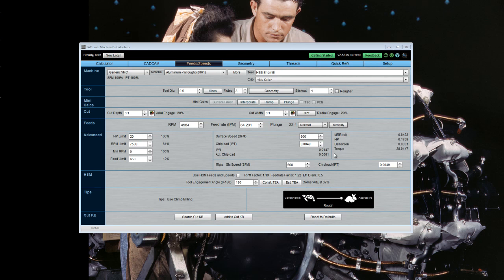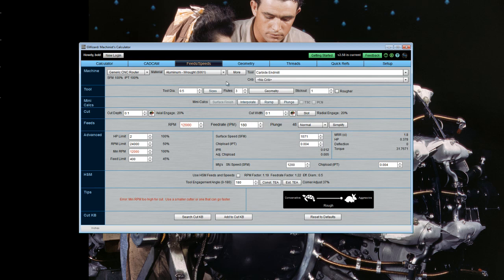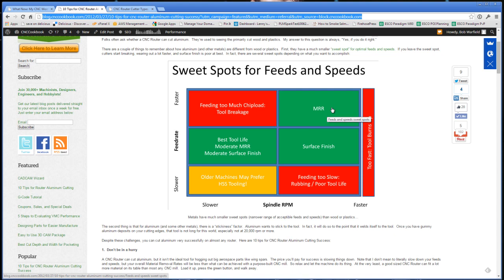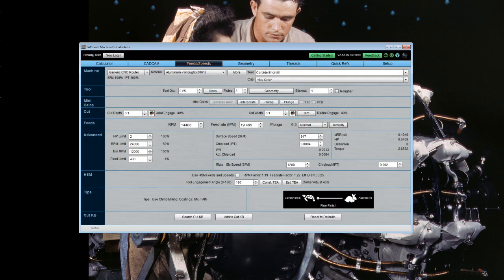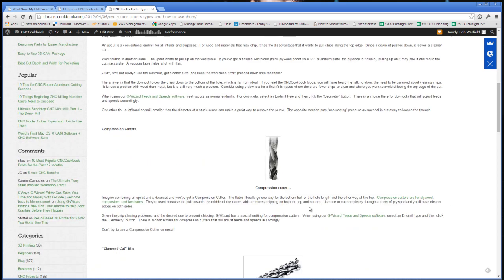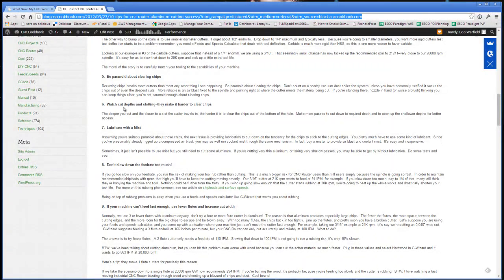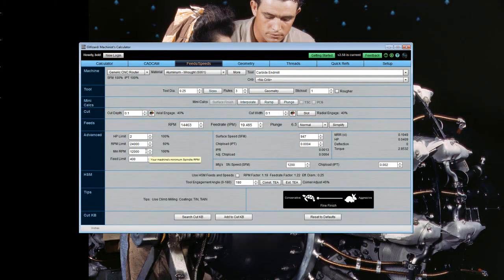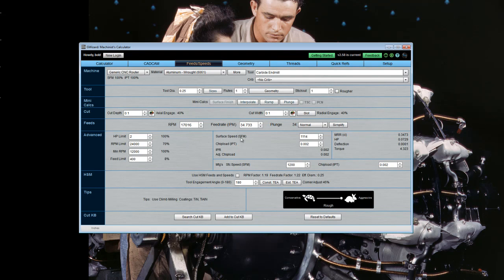G-Wizard University Intro to CNC Router Feeds and Speeds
How to use G-Wizard Calculator to find Feeds and Speeds for your CNC Router.  This video assumes you've already viewed our GW University video on Milling Machine Feeds and Speeds which may be found here: